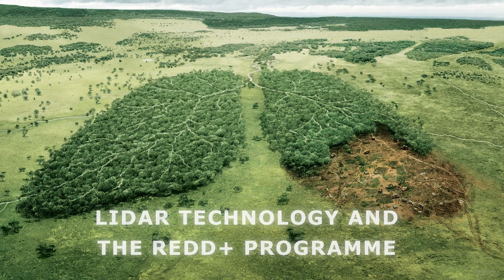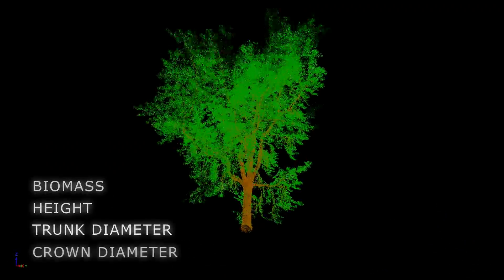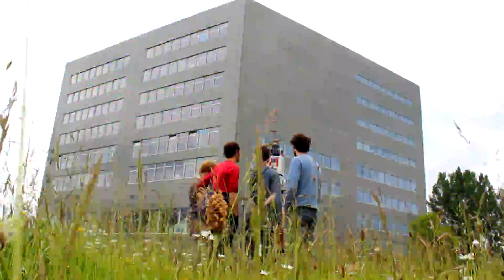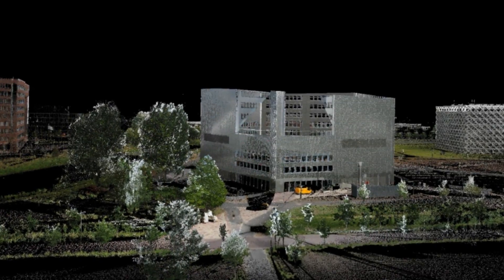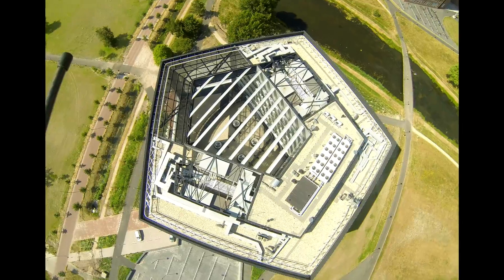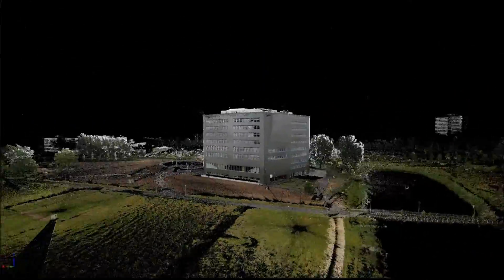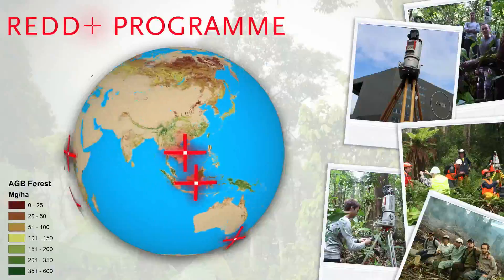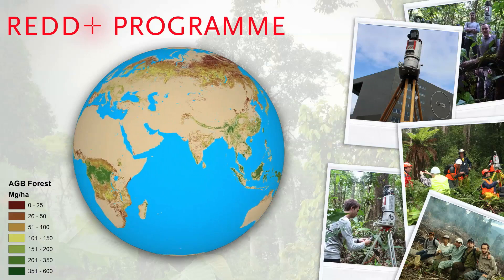Orion, LIDAR, UAV's, REDD+ @ Wageningen UR - Centre for Geo-Information